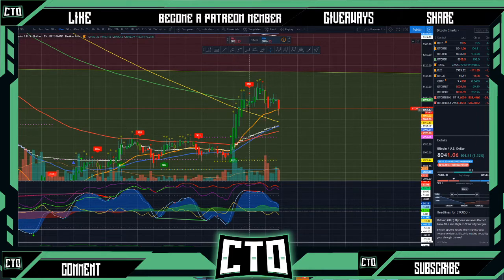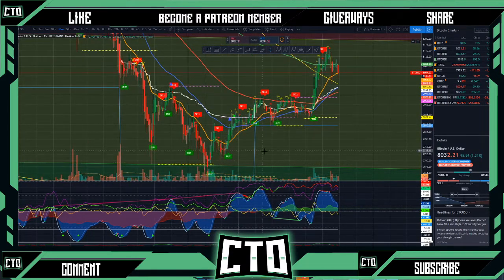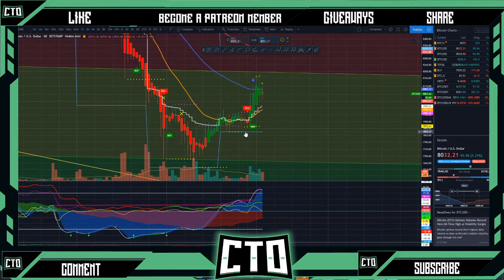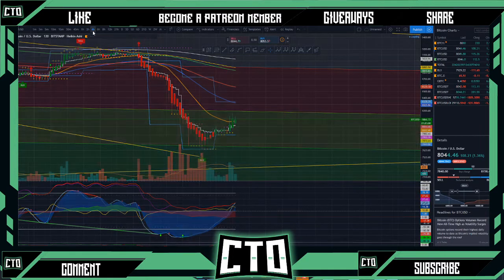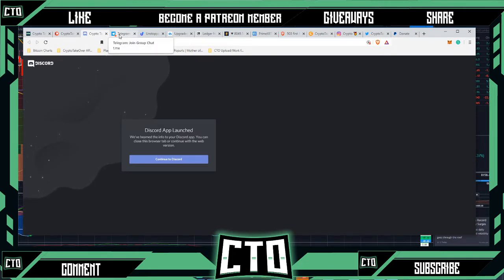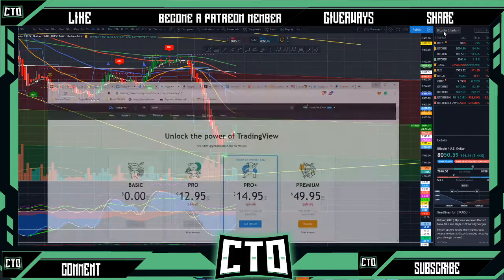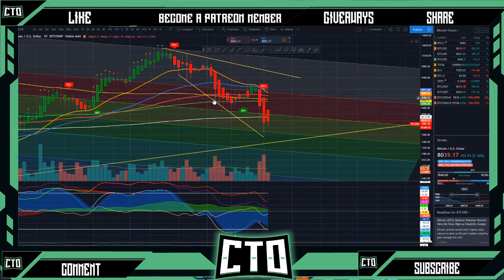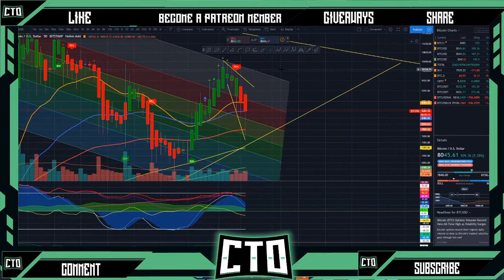Bitcoin Making Move To Upside Will 8k Hold? (BTC Charts)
Official News Letter:
CryptoTakeOver Discord Server:
Unstoppable Domains:
Trading View:
The Richdad Summit - By Robert Kiyosaki